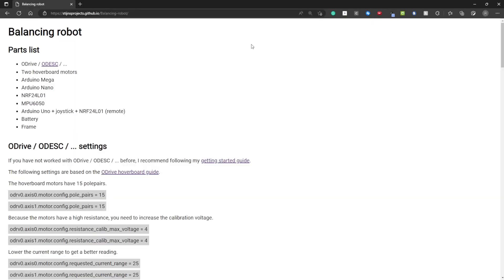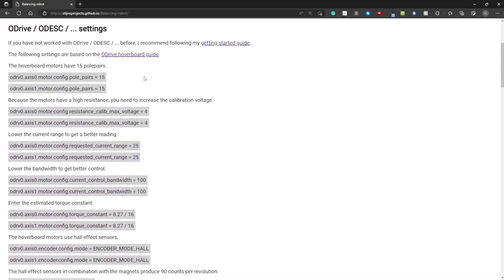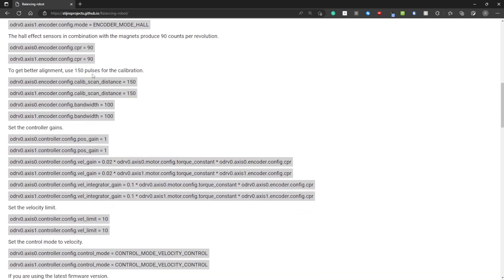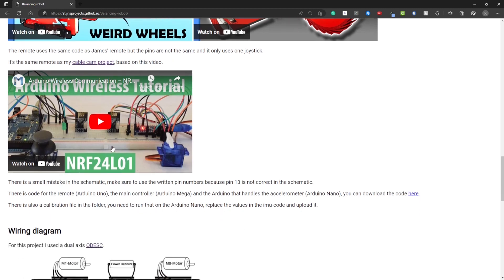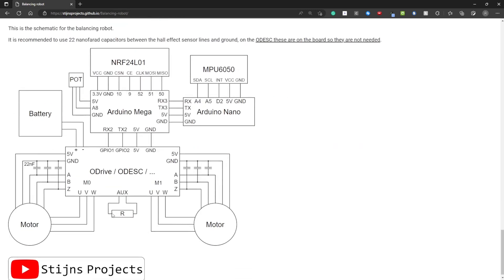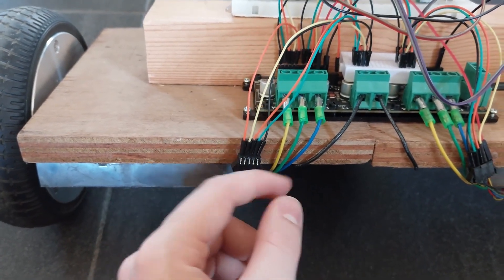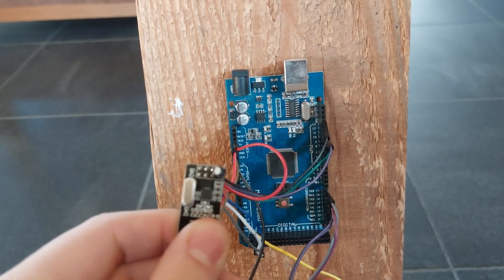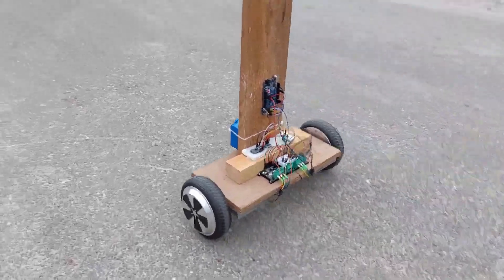Building a DIY balancing robot using ODrive | @stijnsprojects​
Big thanks to the Balancing robot build video by @stijnsprojects , here is the link to the original video

Timestamps:
00:00 Intro
00:17 Parts list
00:59 ODrive / ODESC settings
02:21 Programming
03:09 Schematics
04:08 Robot overview
05:36 Remote overview
05:49 Demonstration
06:18 Outro